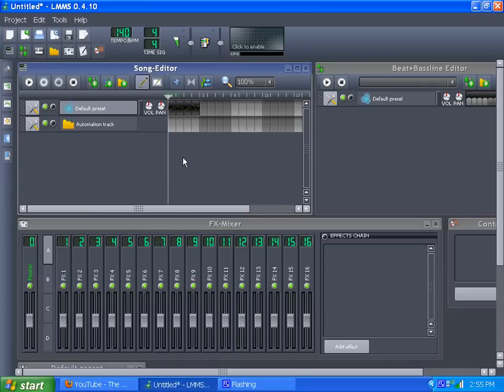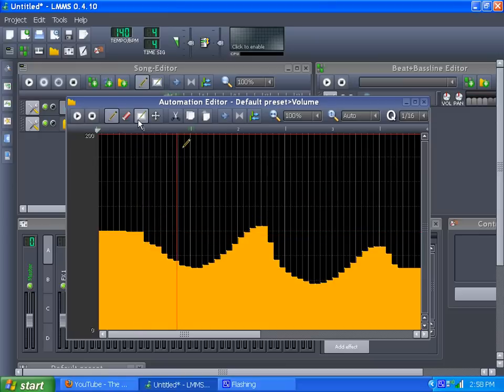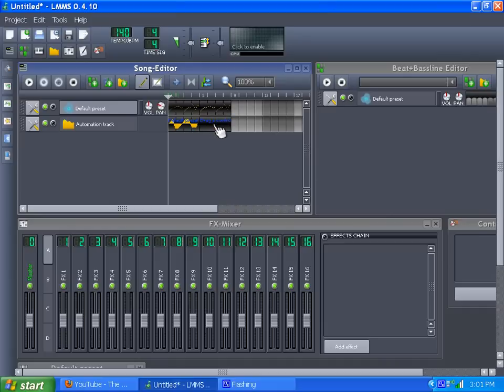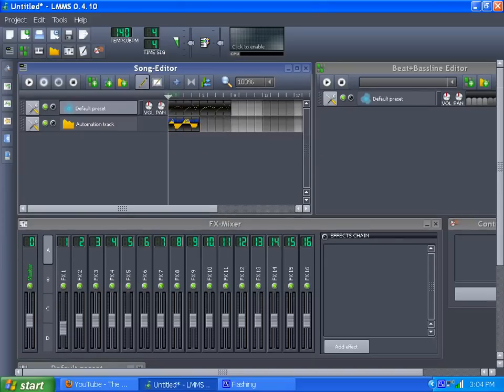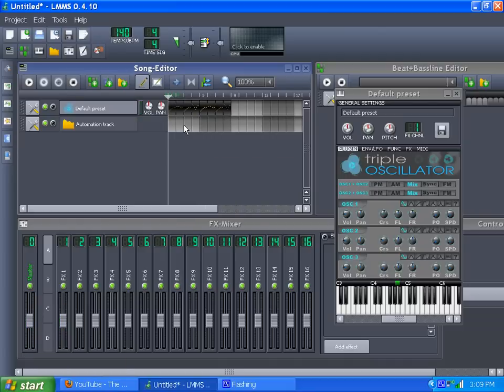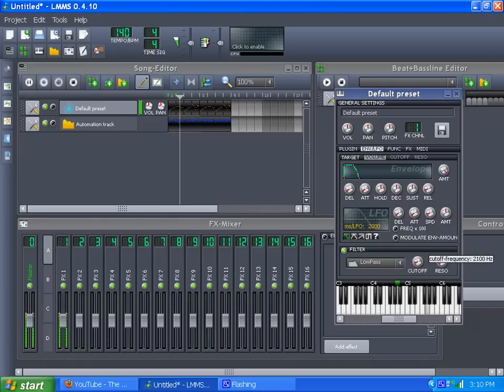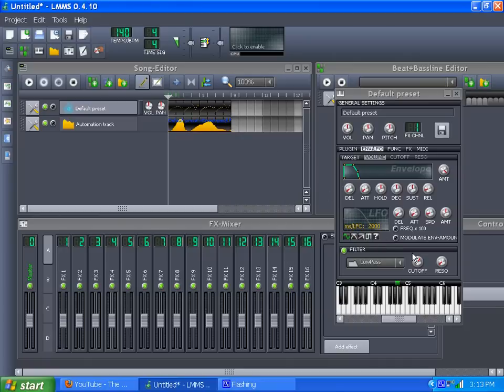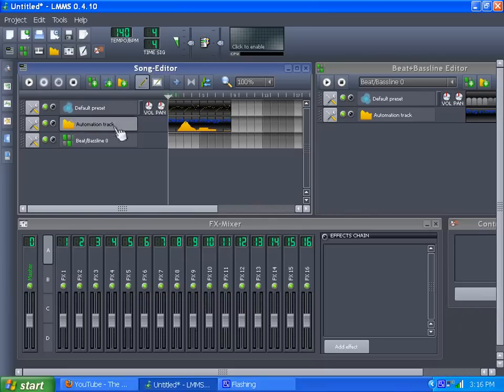LMMS Automation Track Overview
A run-through explanation/demonstration of automation tracks in LMMS. This should give an idea of how they work and what can be done.

BTW, there are also global automation parameters for each controllable dial in the right-click menu for that dial. They work much in the same way. But frankly I can't stand them because they're "broken" from a usability standpoint. (That's because they're mostly hidden.) These can also override automation tracks for the same parameter, and are one of the PITA things you have to watch out for when importing MIDI files. (I really wish there was some fast way to clear them from a channel or move it to a more visible automation track.) Consider them trap to watch out for when remixing a score brought in from outside LMMS.